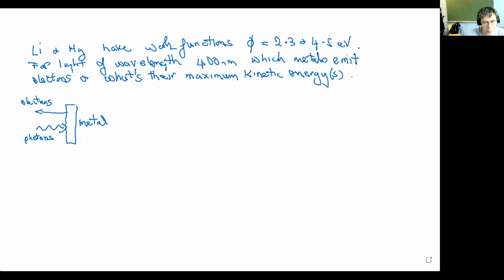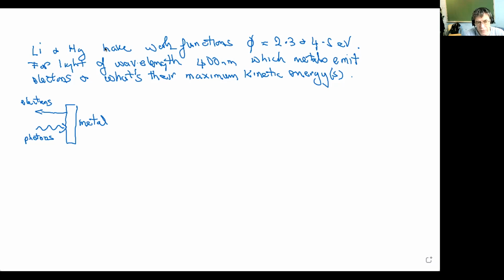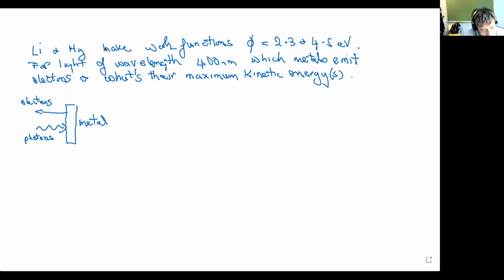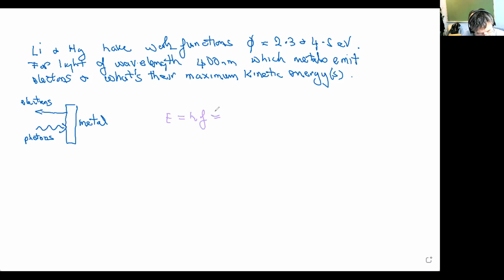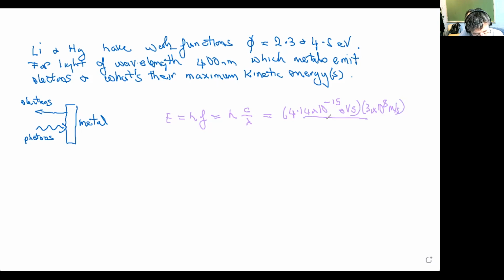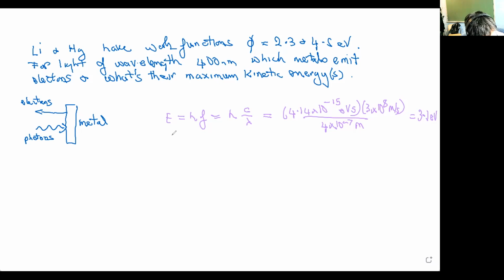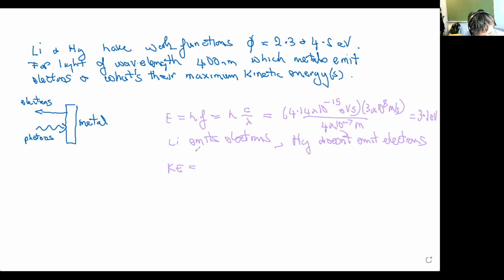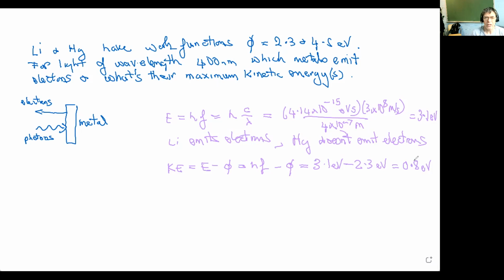example photoelectric effect with different metals